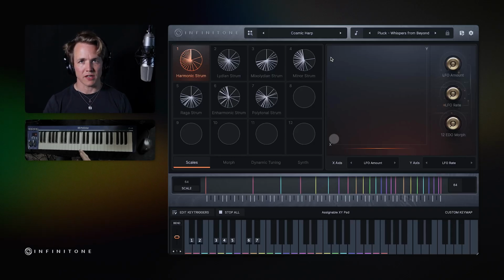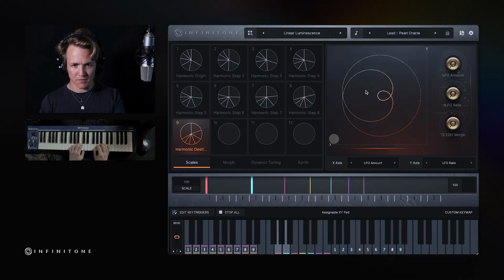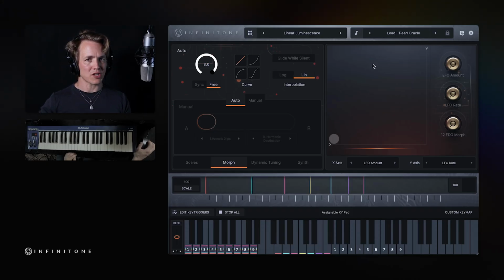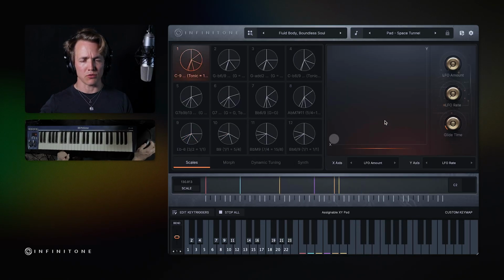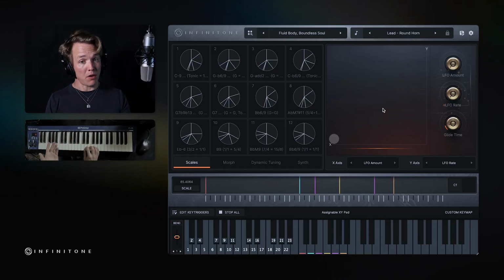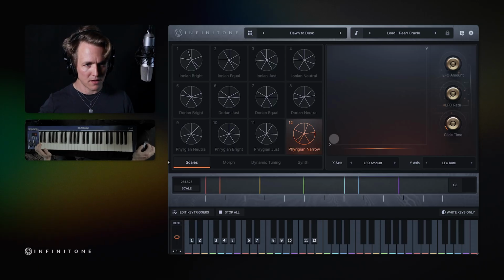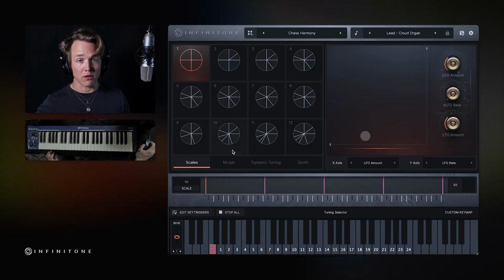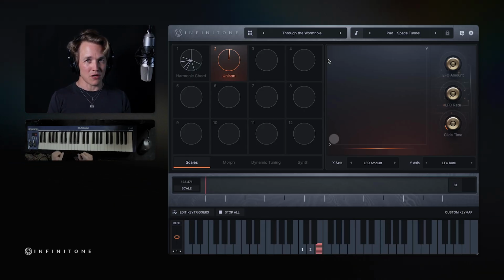Morph - Part 2 - Infinitone 2 Tutorial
Infinitone 2 is a groundbreaking microtonal synth / midi effect plugin.  It is free to try! Check it out at infinitone.com